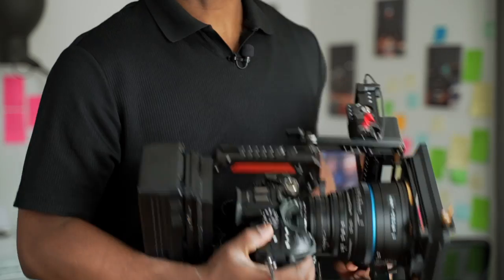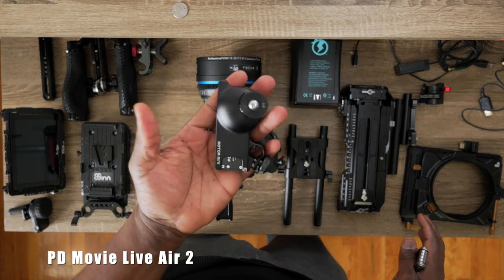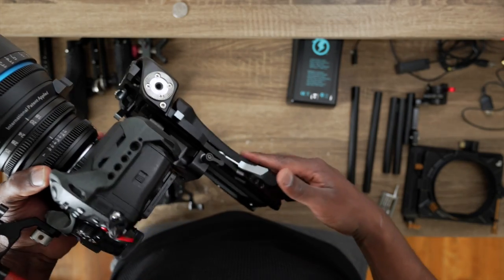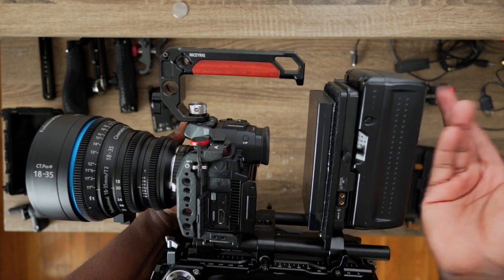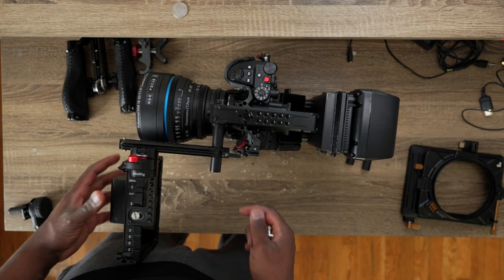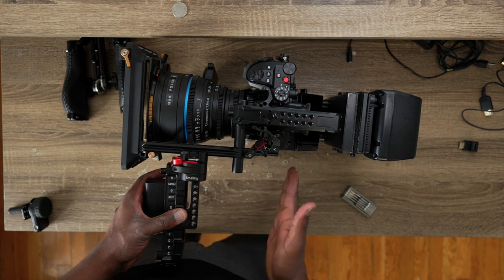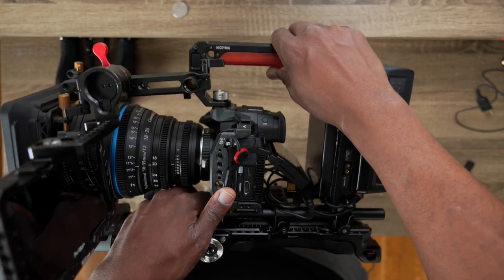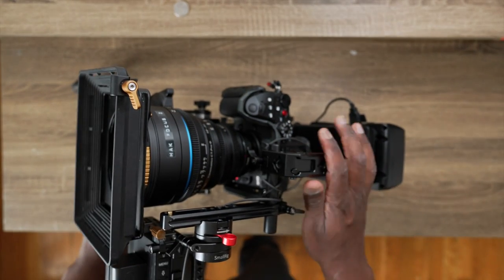GH6 Cinema Rig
GH6 Cinema Rig can be used on any type of project from documentary to narrative, it is made up of different  pieces put together from different brands and with out an easy rig, you can achieve the same looks with out strapping that big thing on your body.
So the GH6 Cinema Rig in this video could be a helpful approach or tool to borrow and use in your own projects.

0:00 - Preview
0:47 - Honest Opinion
01:25 - The Break Down
01:38 - Important tool tip
02:29 - Plates needed to start
04:10 - V-mount battery attachment
05:20 - Monitor Attachment
06:52 - Matt box attachment
08:21 - Camera Power
07:23 - Follow focus
09:45 - HDMI Out
10:25 - Rig Handles
10:56 - Rig Complete Look
11:24 - Conclusion

Links to the rig parts used in this video:

GH6 Camera body

MFT - EF Lens Adaptor

GH6 Cage

SmallRig Quick Release Shoulder plate

Universal quick release tripod adapter plate [VCT]

GH6/5/5S Dummy battery

4 inch 15mm Rods

Matte Box

PD Movie live Air 2 [Follow Focus]

SmallRig Universal Tool

Universal Base Plate

PortKeys LH5H Substitute [LH5P]

Monitor Holder Piece 1

Monitor Holder piece 2

Rig Leather handles

Rig handle extender

Thin HDMI CABLE

HDMI out Adaptors

Lens Support

V mount Battery

V mount battery plate

Vilcro used on V mount plate

SSD Case/housing

Rig Top handle